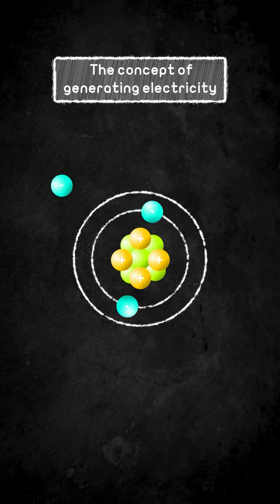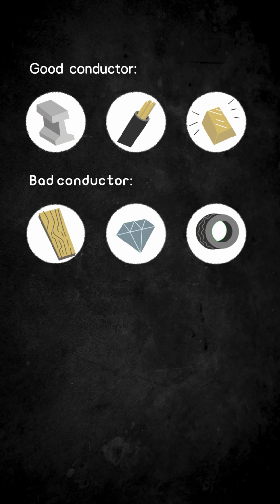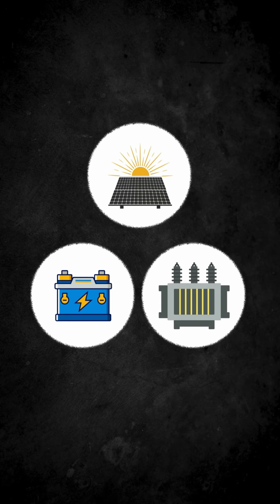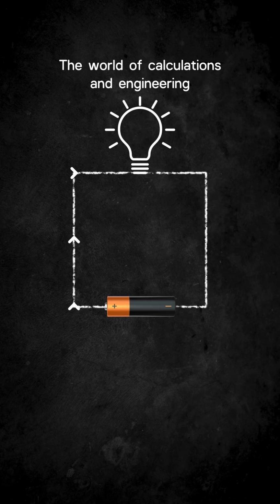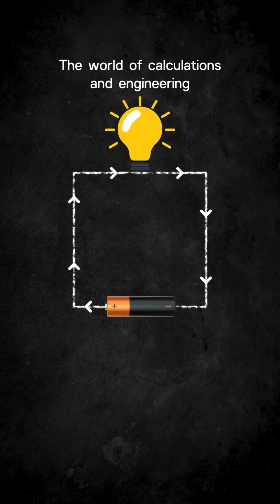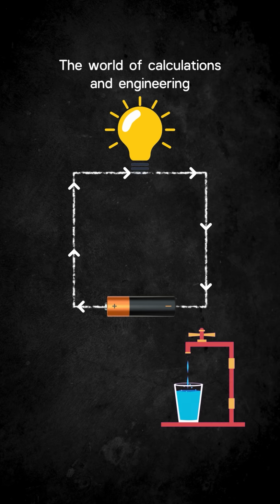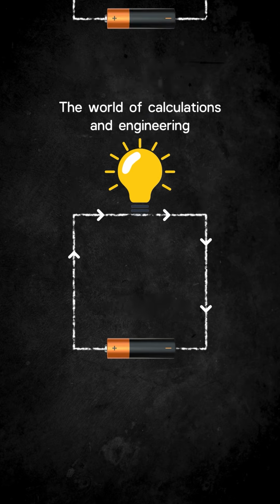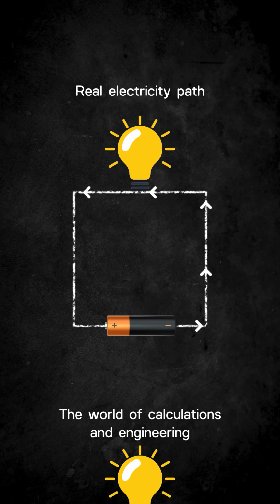The Concept of Generating Electricity: How Electricity is generated by electrons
⚡ ELECTRICAL BASICS: Master Ohm's Law in 60 Seconds! 🔌

  Think electricity is complicated? Think again! 🧠

  🔥 Essential Formula: V = I × R
  • V = Voltage (the push)
  • I = Current (electron flow)
  • R = Resistance (the brake)

  💡 Mind-blowing facts:
  ✅ Current flows OPPOSITE to electrons!
  ✅ Copper = best conductor (electrons escape easily)✅ Zero resistance = INFINITE current = SPARKS! ⚡
  ✅ 1 Coulomb = BILLIONS of electrons!

  🎯 Foundation knowledge every engineer needs!

  👍 SMASH LIKE if this helped!
  💬 What electrical topic should I cover next?